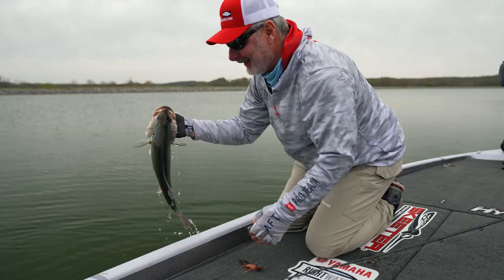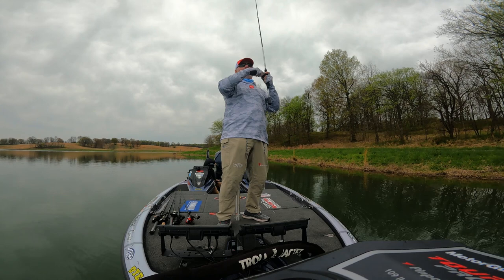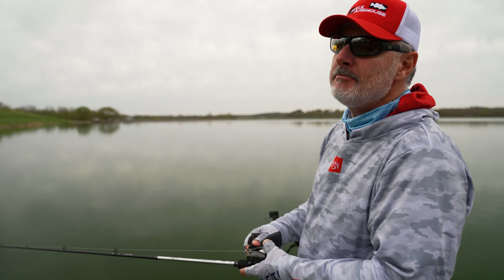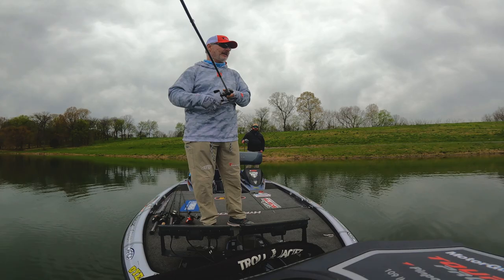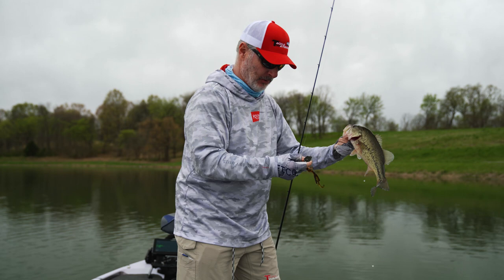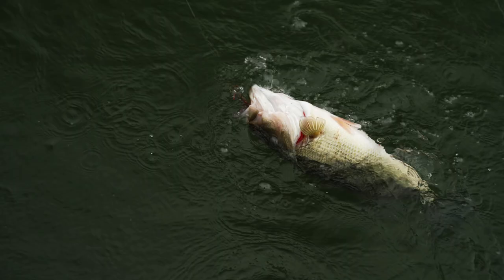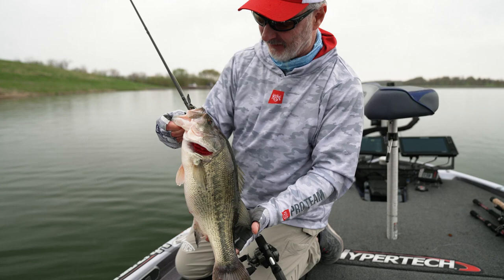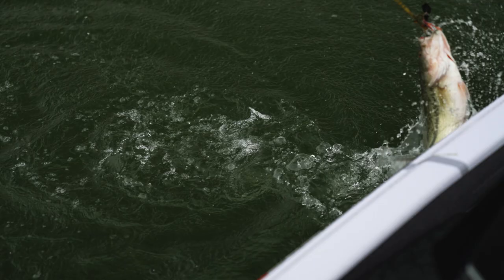Fishing the Strike King Thunder Cricket with Mark Menendez on Lake X - VLOG#533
Today's forecast is calling for thunder. In this week's VLOG Elite Series pro, Mark Menendez and the TW Film Crew head back out on Lake X and catch a pile of big largemouth with one of Mark's favorite baits, the Strike King Thunder Cricket. Utilizing a non-typical trailer, jig size, and cadence, Mark demonstrates what is the most effective for his system for catching larger quality fish and keeping the bait in the strike zone. Make sure to keep it locked in to the Tackle Warehouse YouTube channel to get more exclusive content, firsthand angler insight, and the best products at the best prices.

Lowrance Boat in a Box HDS Live 12 /HDS Live 12

Created to entertain and educate anglers, the Tackle Warehouse VLOG showcases Tackle Warehouse’s newest products, the hottest bass fishing techniques, and professional insight from some of the biggest names on both the FLW, Bassmasters Elite Series, and Bass Pro Tour. Whether you’re looking for fishing rods, fishing reels, lures, line, or terminal tackle, the Tackle Warehouse VLOG delivers exclusive content that will help you fish and shop smarter and more confidently than ever before. Keep it locked into the Tackle Warehouse VLOG to get the most action-packed, bass fishing footage and the best products at the best prices.